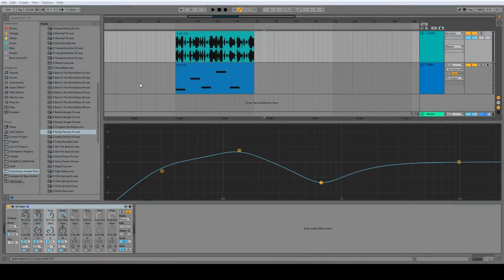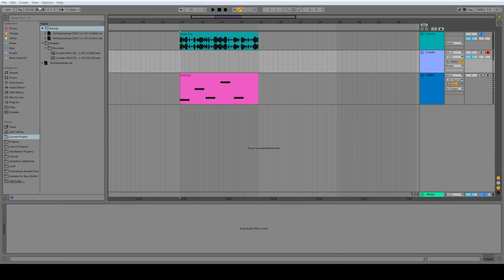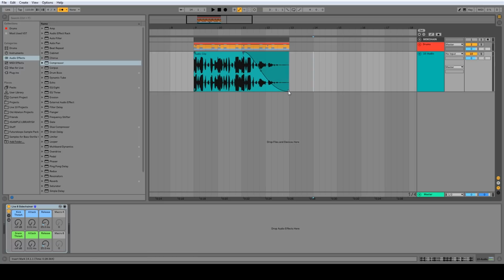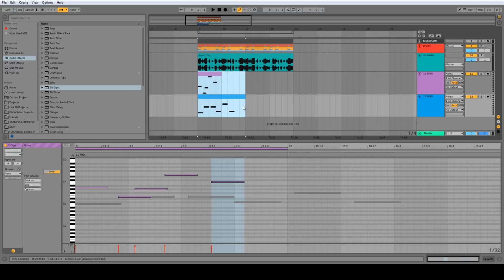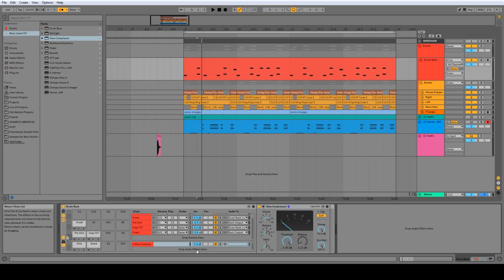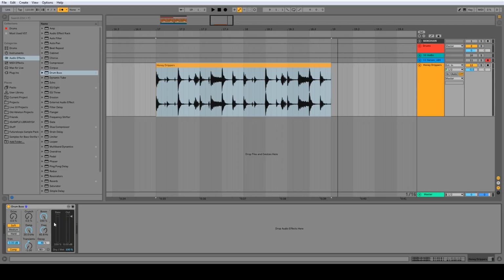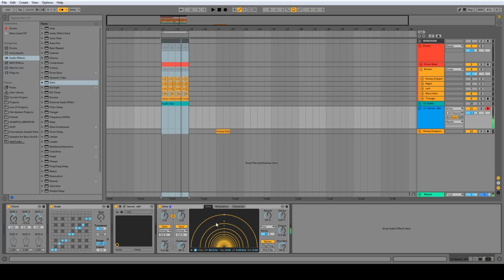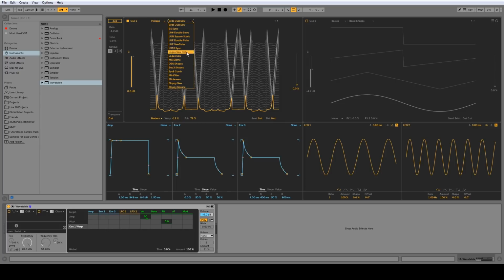Ableton Live 10: Every New Feature Explained And Demonstrated (Workflow, Browser, Plugins, Capture)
In this very long video I try to explain and demonstrate all the new exciting features of Ableton Live 10. We're all really excited about the Wavetable instrument, multi midi clip editor and the groups within groups. But what other small features have been added? I explain them all!

Ableton 10 is still in Beta so.. if you're watching this video 6 months later.. some of the features may have changed. So just keep that in mind.

Live 10 will be officially release "Early 2018".

★ SLYNK ★